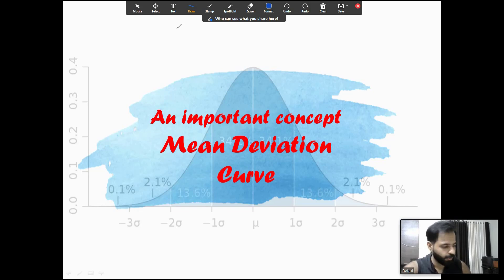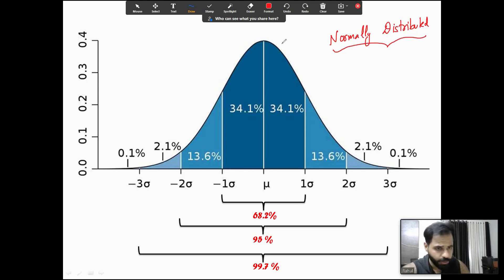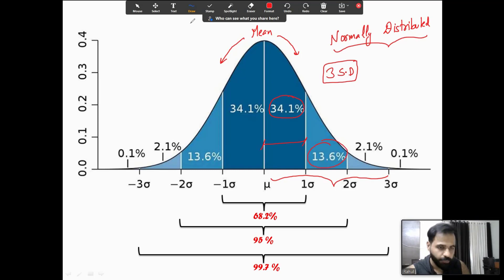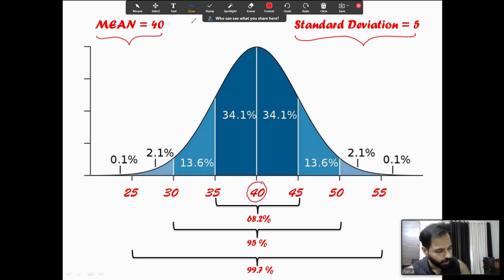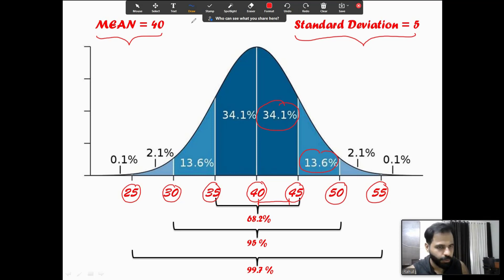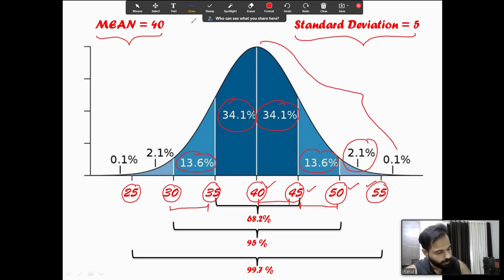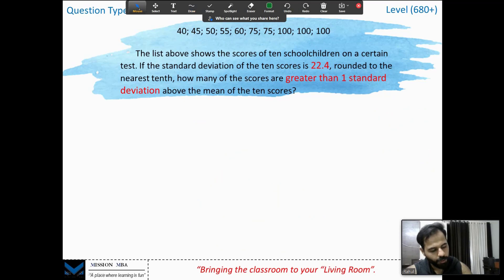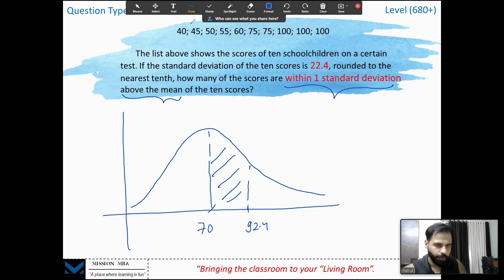10 STATISTICS: MEAN DEVIATION CURVE | GMAT QUANT FREE LECTURES | Q51 | MISSION MBA